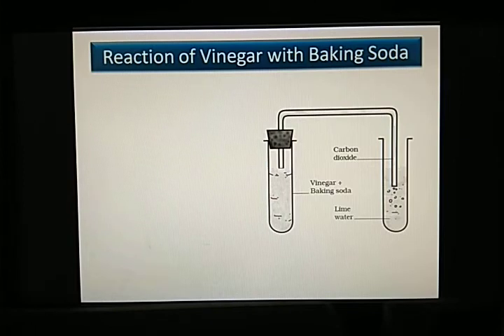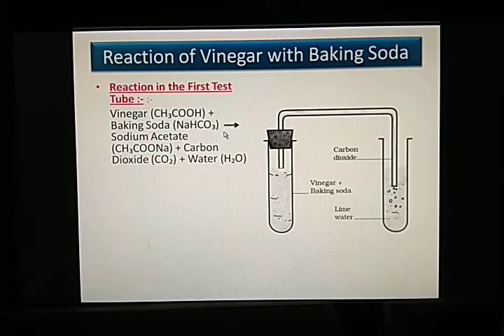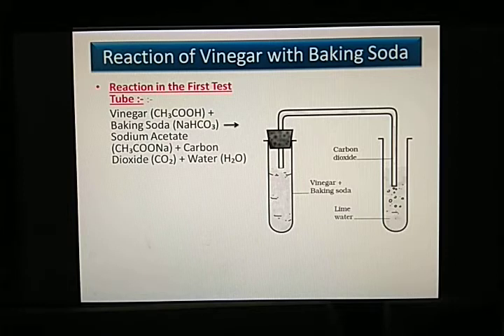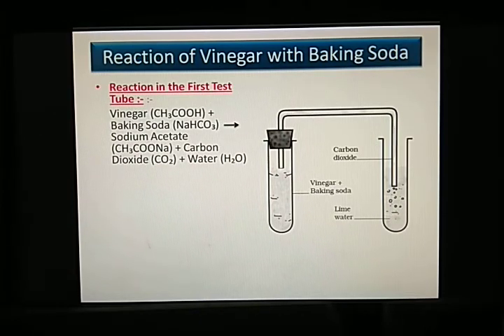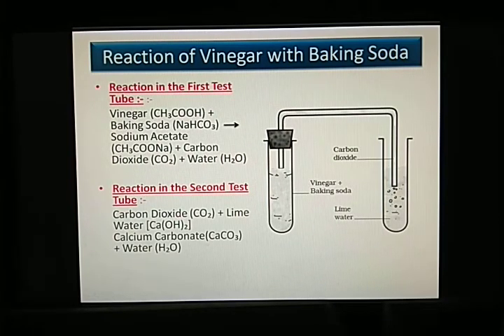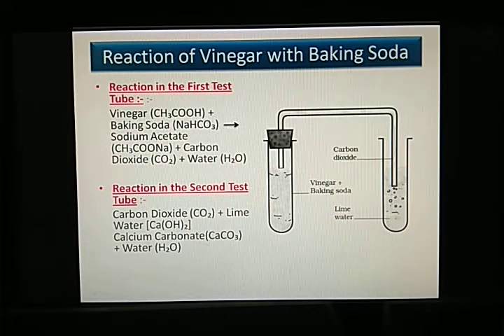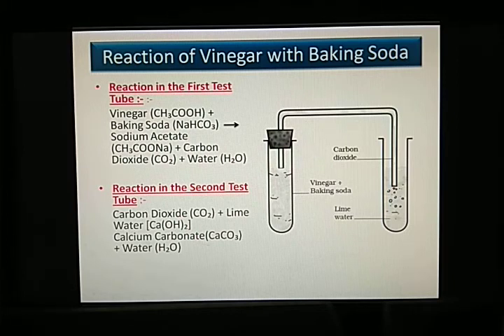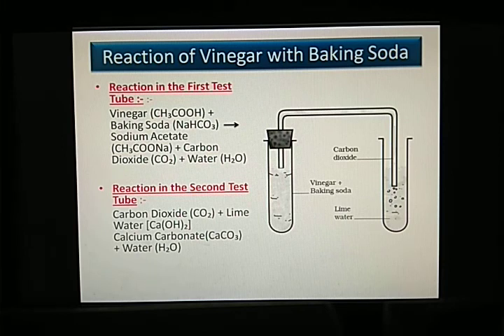Reaction of Vinegar with Baking Soda | Class VII (Science)